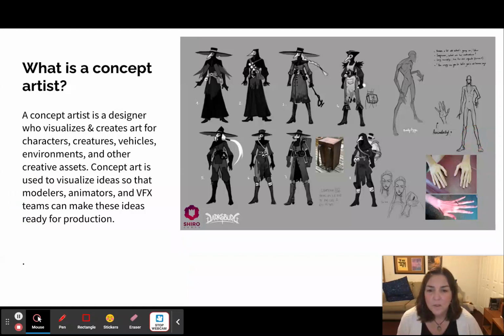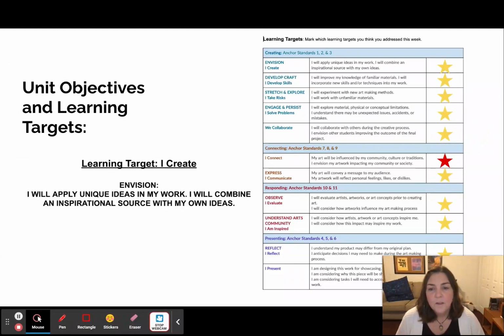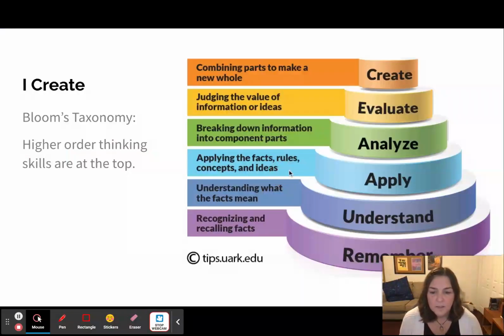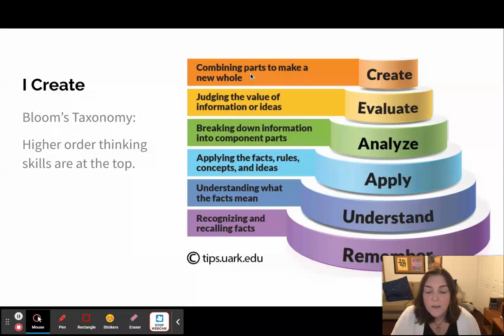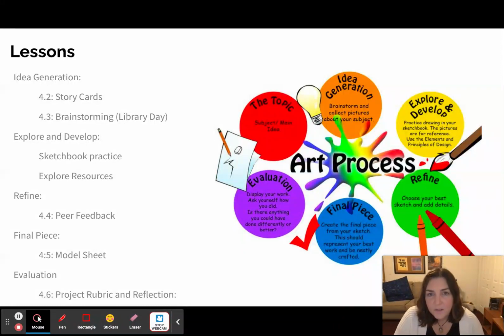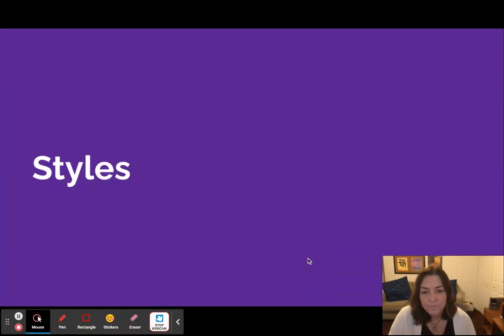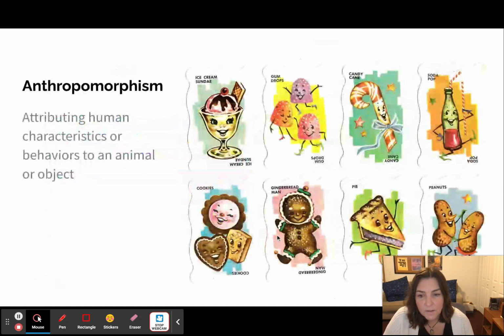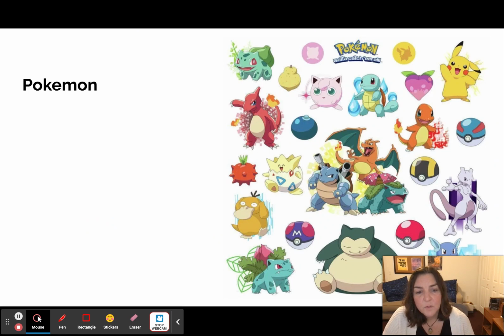Cartooning: 4.1 Character Concept Art Overview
This video will cover the skills and the concepts needed to be successful in this unit.